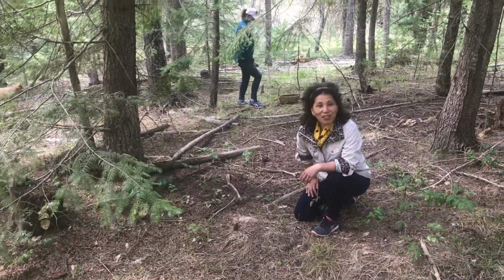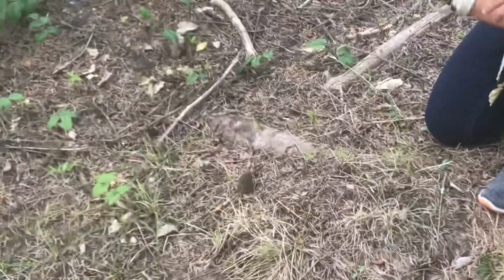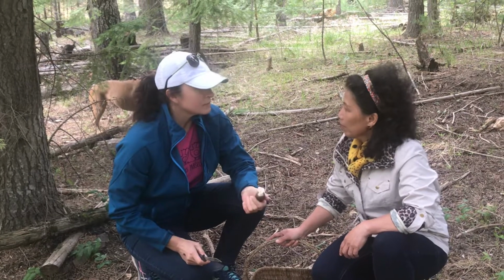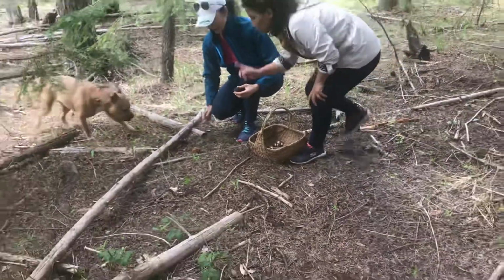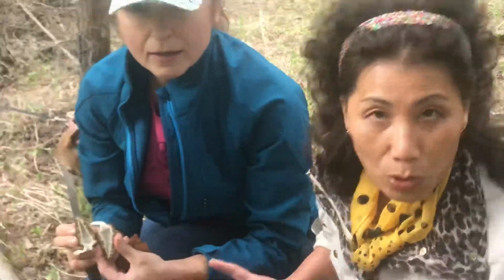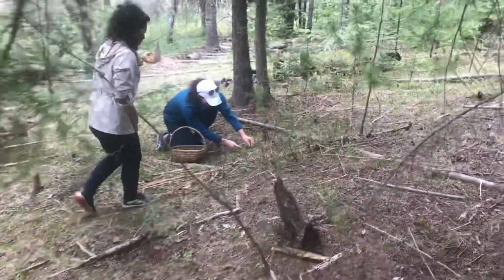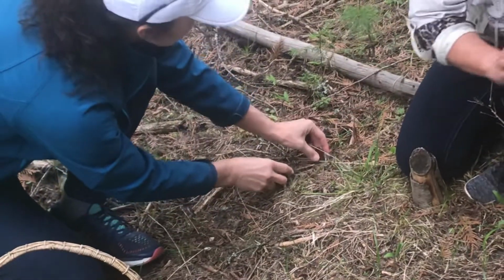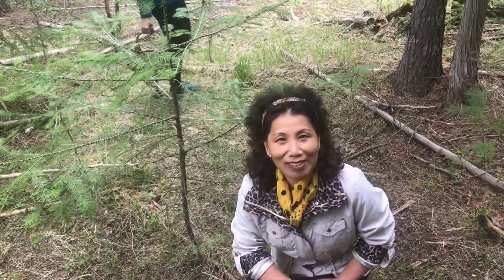Hunting Morels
What, When, Where, and Why.